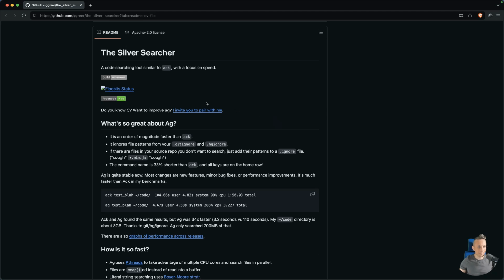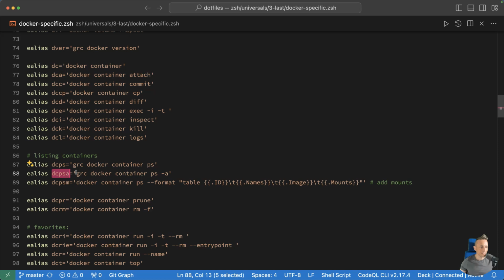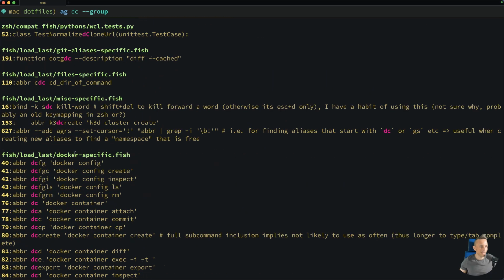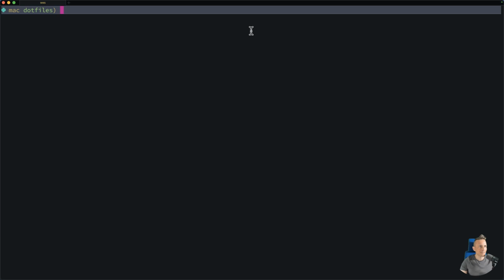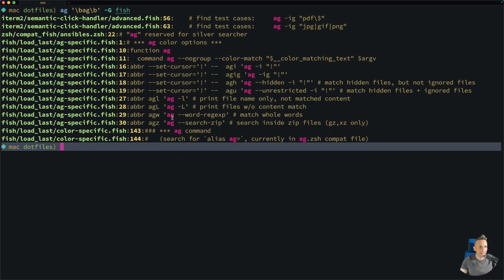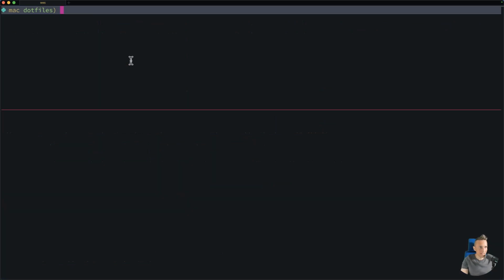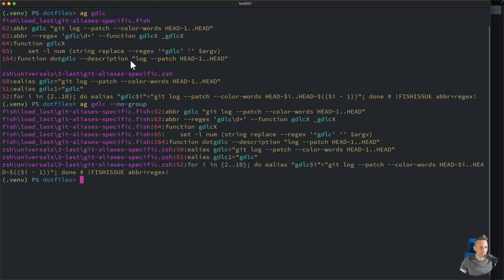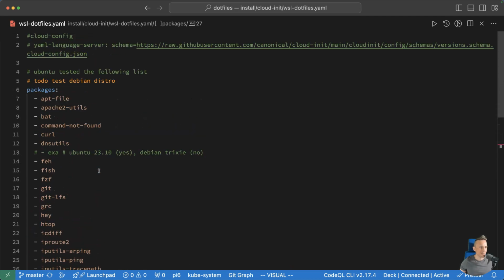I ❤ the ag command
The ag (silver searcher) command is a cross platform way to quickly find files by content and/or filename. And then simply command click to open the file in vscode (thanks to iTerm2's semantic history).